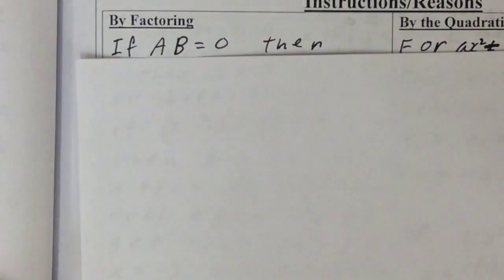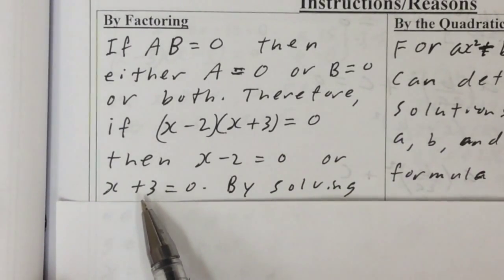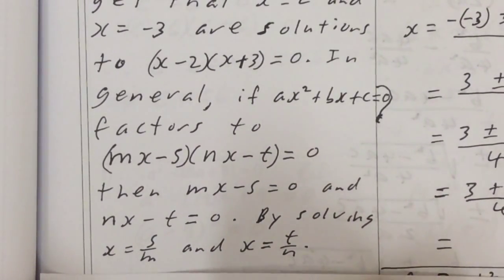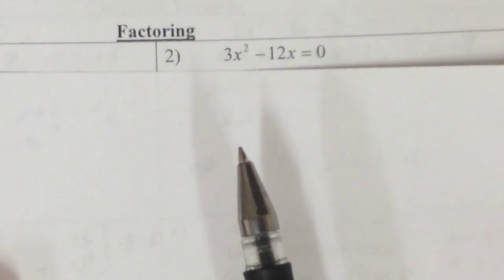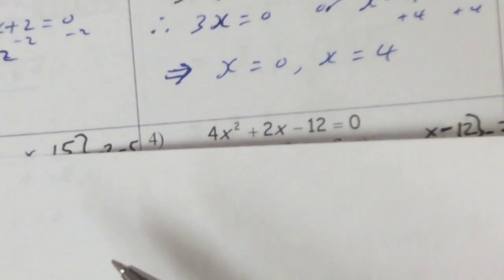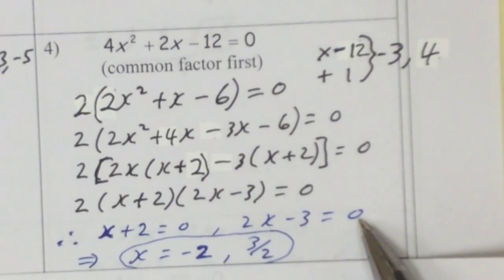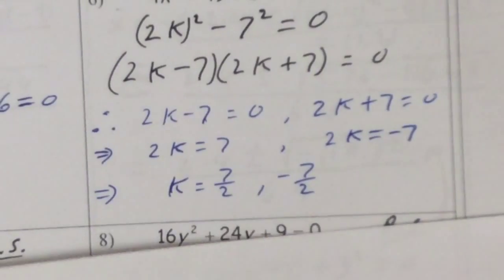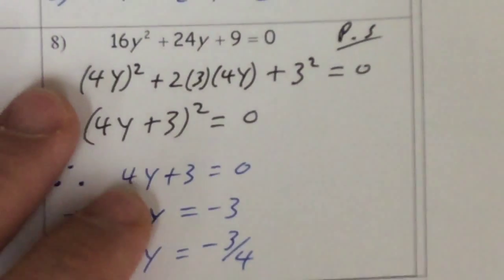Solving Quadratic Equations (Factoring)